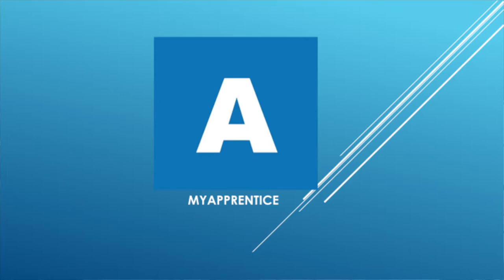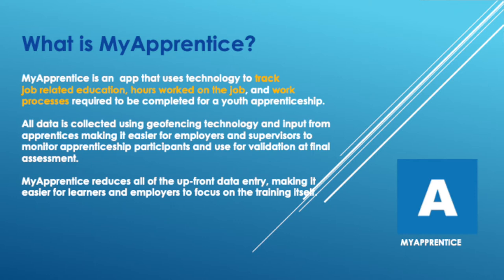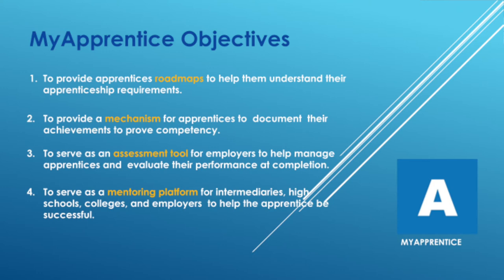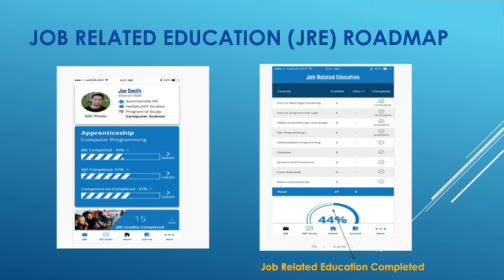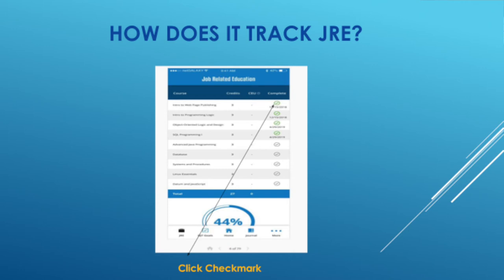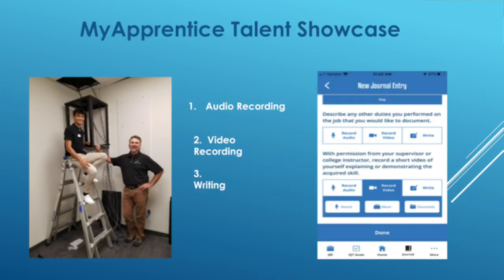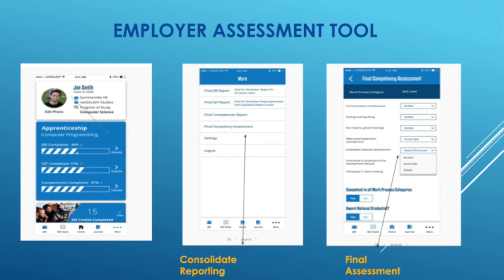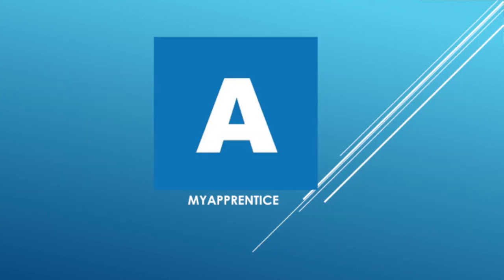PAYA National Resource Spotlight: MyApprentice (Oct. 15)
SPEAKERS

Mitchell Harp
Dean of Apprenticeship Programs, Trident Technical College

We are dedicated to renewing the promise of America by continuing the quest to realize our nation's highest ideals, honestly confronting the challenges caused by rapid technological and social change, and seizing the opportunities those changes create.